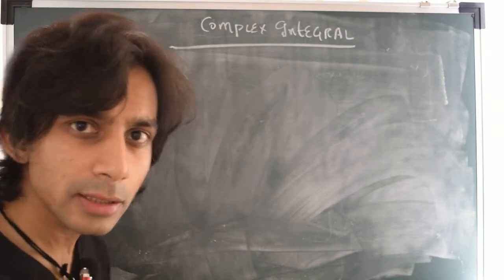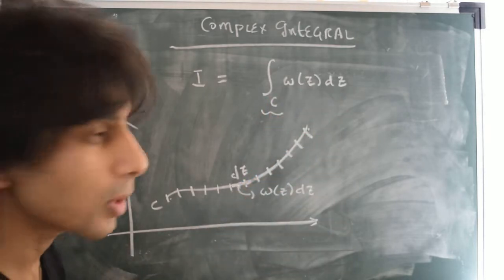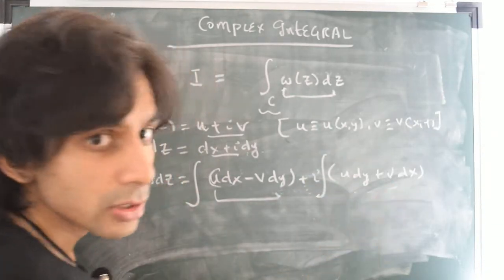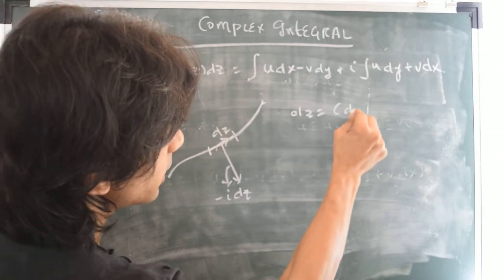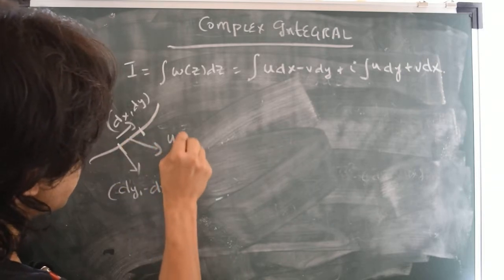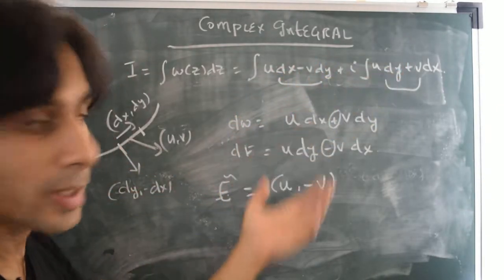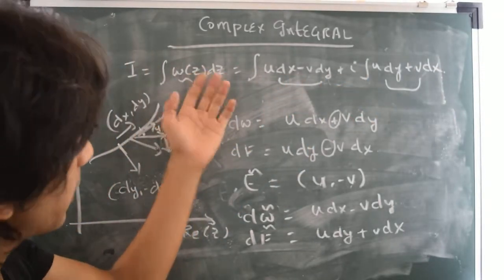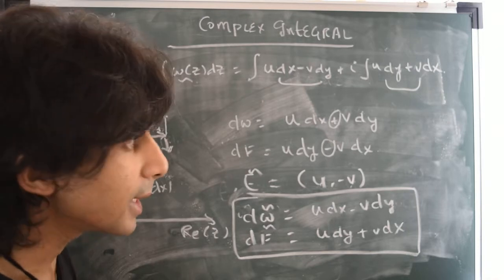Integration of Complex Functions: Integral as work and flux